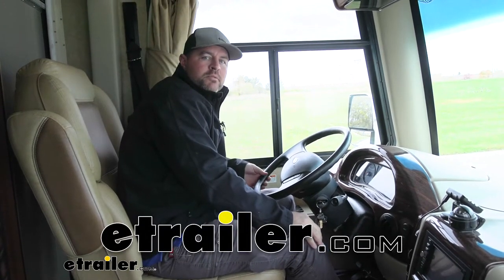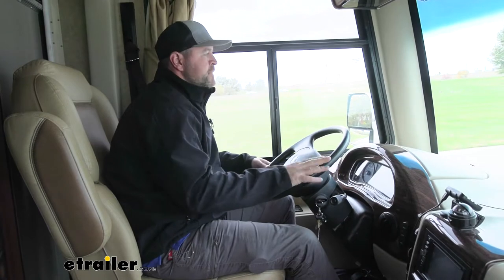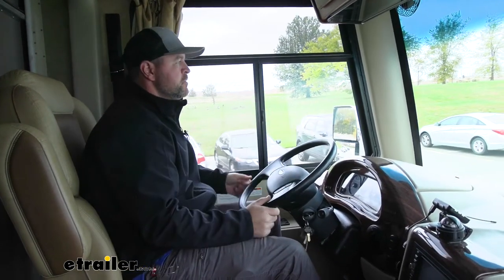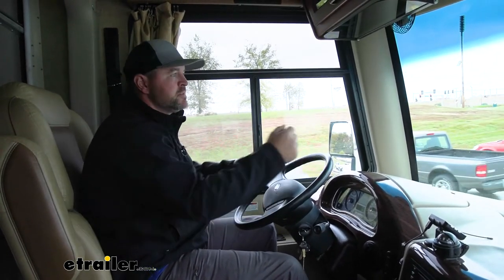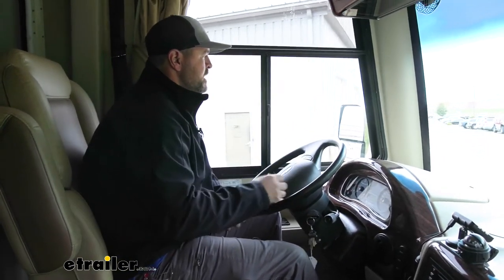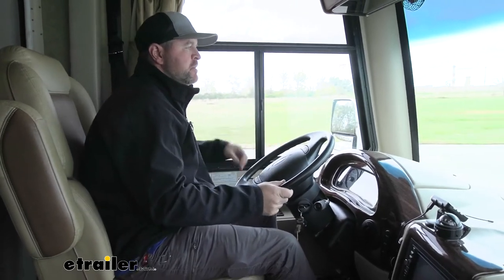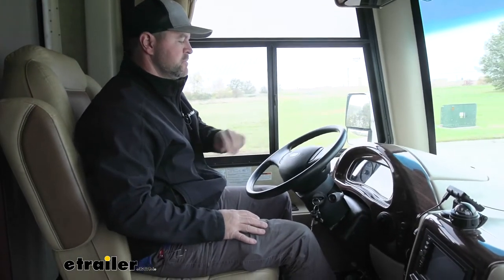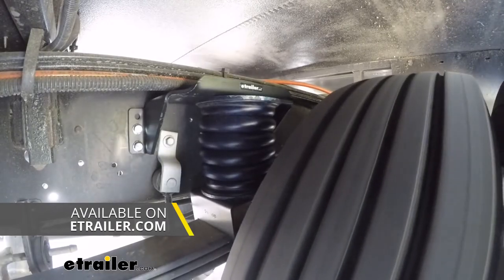etrailer | Roadmaster Reflex Steering Stabilizer Installation - 2016 Thor Hurricane Motorhome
Jamie:                                                 Hi, I'm Jamie with etrailer.com. Today, I'm going to walk through how to install Roadmaster's Reflex Steering Stabilizer on your 2016 Thor Hurricane Motor Home on an F53 chassis. Adding the steering stabilizer onto your motor home, in my opinion is a must. I've traveled a lot in a different RVs, and driving without the steering stabilizer, and I've also driven with them. And you can definitely tell a difference. When you're driving without them, what tends to happen is you get a crosswind or maybe you're passing a tractor trailer, and the wind that comes in between them, what it does is because you're so big, it's pushing you over while you're having to fight the steering wheel to keep it centered in the lane.

Another thing that I've found is without the steering stabilizer, the motor home tends to kind of float, is the way I explain it.What happens is you're going down the road, and the motor home kind of goes like this inside of the lane. And you're having to constantly adjust the steering wheel to keep it centered. With the steering stabilizer, this spring compresses and retracts. So when you turn the steering wheel one way, that Spring's either going to compress or retract to bring your tires or your wheels back to center again, making sure that you stay center going down the road. It's not only going to make it safe for you, and make it more comfortable for you and your passengers, but it's also going to make it a lot safer for any other drivers on the road.

Because if you're going straight down the center of the lane, you're not going back and forth between the lines, the person that's passing you is not going to have to worry about what you're getting ready to do. They can see that you're going straight down the lane.Also, it's going to keep you from getting fatigued while you're driving. It's going to make your traveling a lot more enjoyable so you can get to your destination and you can get your RV set up and you don't have to go to bed right away. You can sit up and go walk around the campsite or whatever and see who else is there, maybe you can meet some new people. Another thing that the steering stabilizer is great for, let's say you get a flat tire, and it's on the front end.

Because this motor home is so tall, what happens is that nose is going to dip whichever way that front tire is. And it's going to want to pull that way. The steering stabilizer is going to help, again, as it flexes out or stretches or compresses, with that flat tire, it's going to want to keep you on the road. A lot less muscling the steering wheel you're going to have to do with the steering stabilizer on as compared to if you didn't have it on.Now, when you compare this one to other types out there, some of them may just be a shock, and it's giving you a little bit of pull and push, but Roadmaster's Reflex Steering Stabilizer is giving you not only a shock, but it's also giving you the spring. So it's giving you double.

And, it's going to be much larger and much more durable than some of those factory ones or some of those aftermarket ones that you see out there that some people may get on their motor homes. The spring itself is going to have a nice red powder coat finish to resist from rust and corrosion. And if you look at the shock that runs through this spring, it's going to have a nice black powder coat finish, and you can see it's very thick, along with the spring. The spring is very thick also, and the components that attach the spring onto the shock, they're going to be an aluminum. So they're also going to resist rust and corrosion, and it's going to stay looking good and it's going to work well for a very long time.If you'll watch the steering wheel, what we'll want it to do is to pull back to center like that. Exactly what we want it to do when we're turning, we're changing lanes, or going around small corners. We want to be able to let our steering wheel, or our steeling wheel is going to want to pull back to center again, keeping us going down the lane center. Couple of things with a motor home being this high or tall is you're essentially driving a box down the road. A couple of other things that I will recommend when putting on a steering stabilizer is a front and rear sway bar. It's really going to help with the top of the motor home leaning back and forth, and front and rear SumoSprings. That's also going to help with body roll and sway. Now that we've gone over some of the features of it, let's go ahead and walk you through how to get it installed.Now before you sta